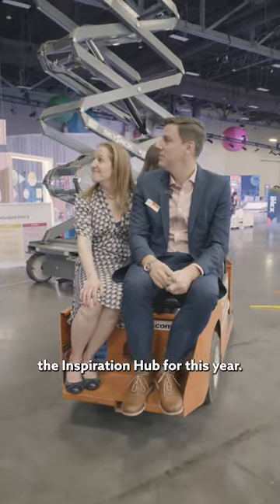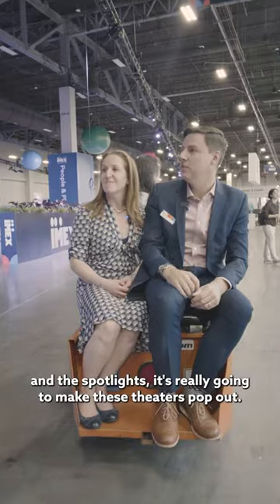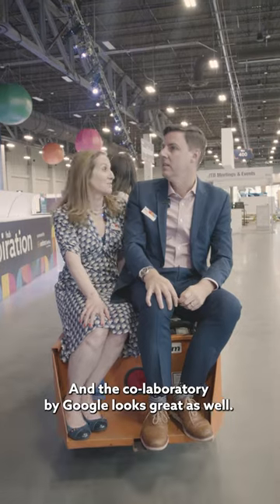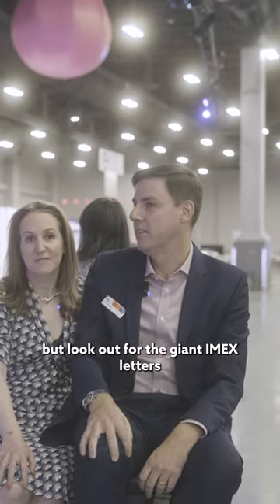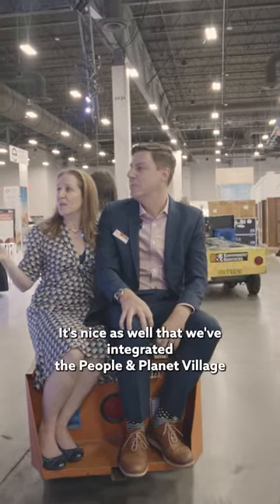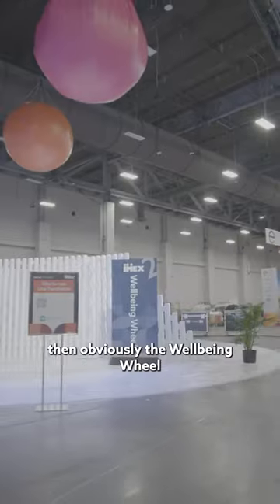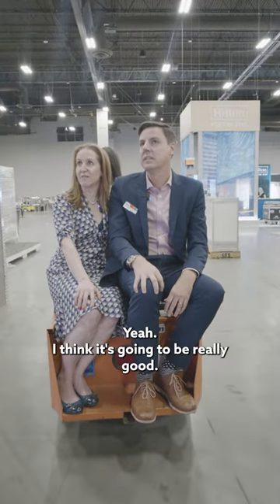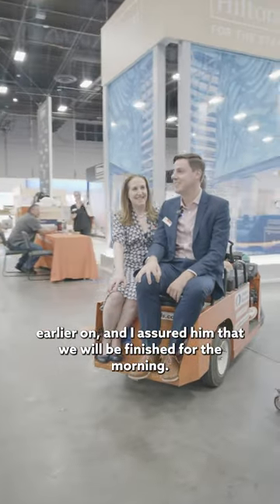CARINA & MARK SAFARI